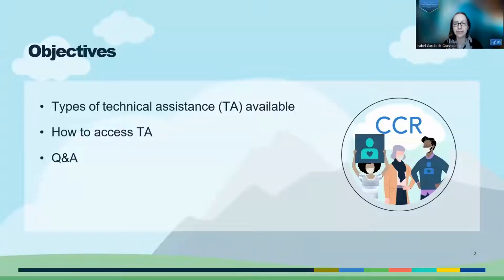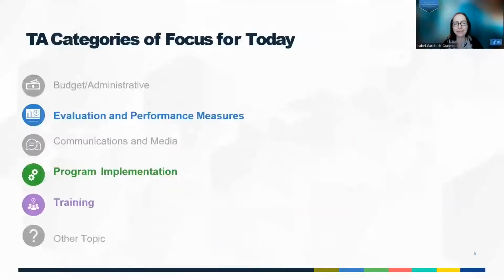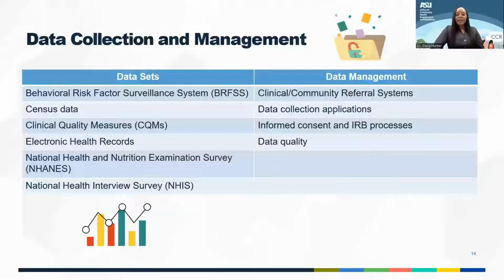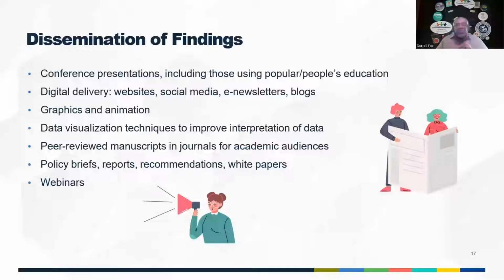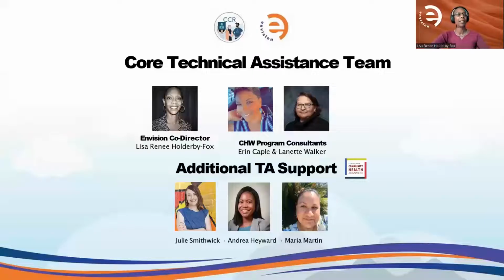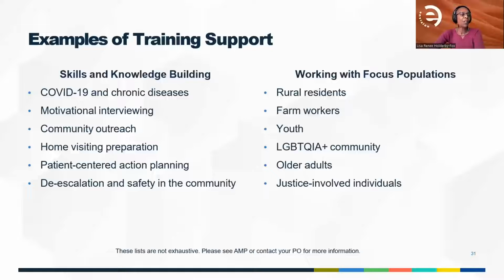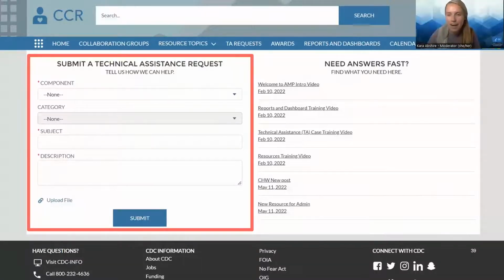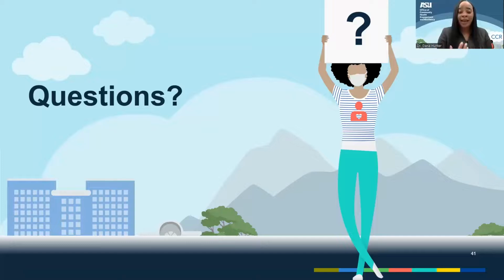CCR-2109 Technical Assistance Offerings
This is a presentation recording from a demonstration given by technical assistance (TA) providers from Envision, Arizona State University, and the Washington State Evaluation Partnership on Thursday, October 20.

Presenters provided information about the types of TA available to CCR-2109 recipients through DP21-2110 Community Health Workers for COVID Response and Resilient Communities (CCR) – Evaluation and Technical Assistance. Presenters will also provide a refresher on how to submit a TA request in AMP. We look forward to your participation!